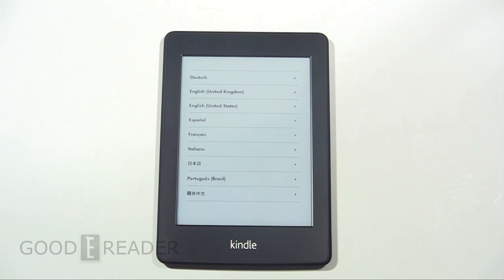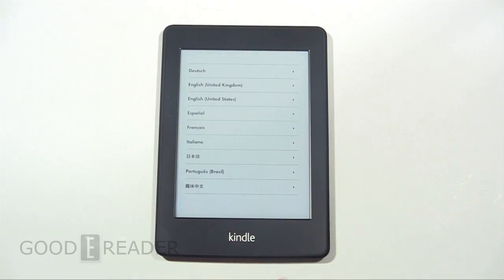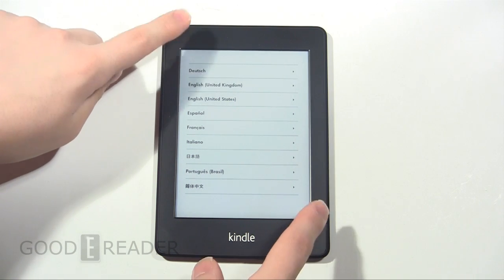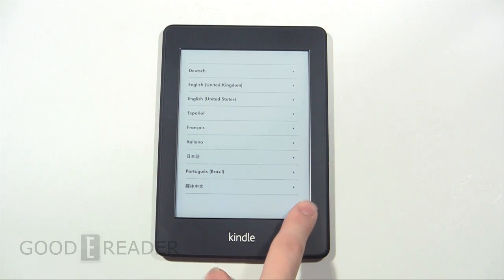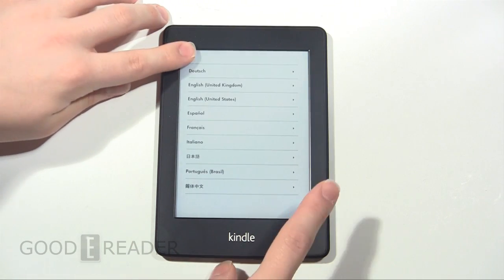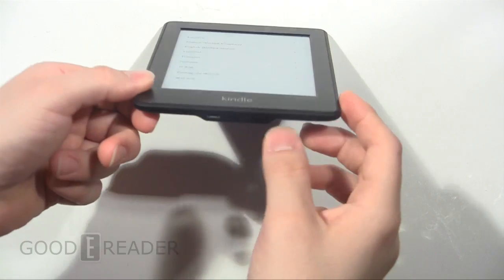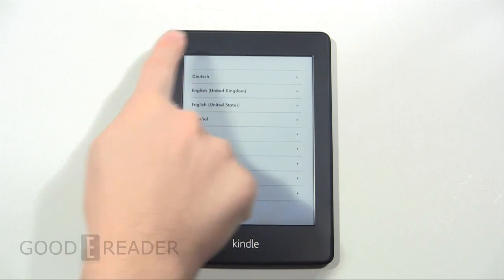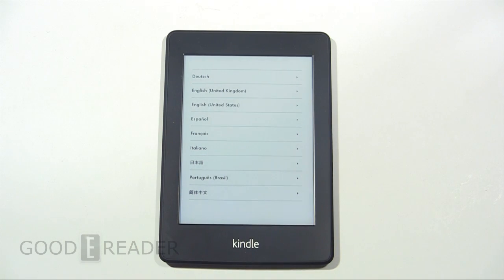How to take Screenshots on the Kindle Paperwhite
The Amazon Kindle Paperwhite has the ability to take screenshots right on the e-reader. This video documents the entire procedure on how to do it, and where the images are located.